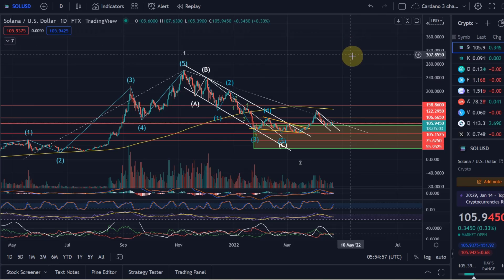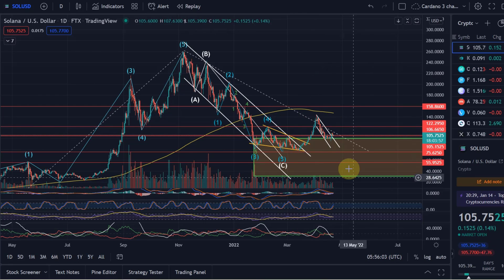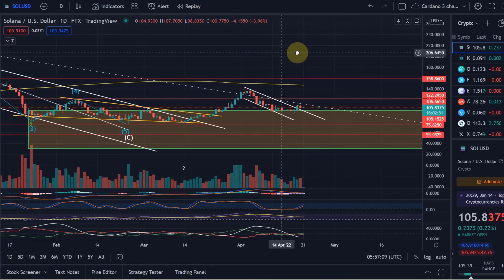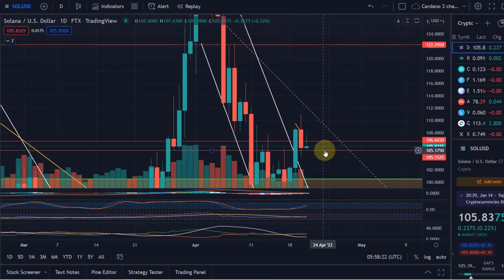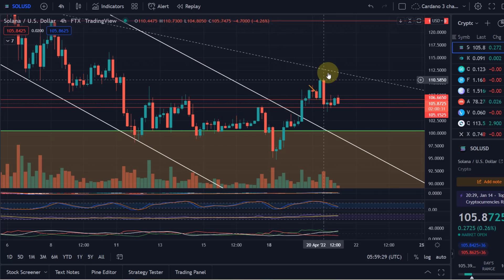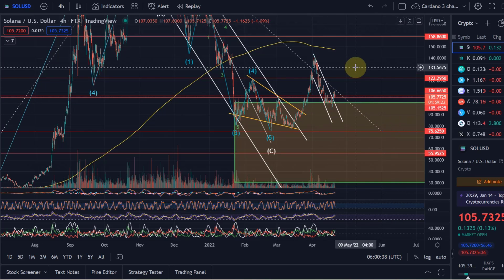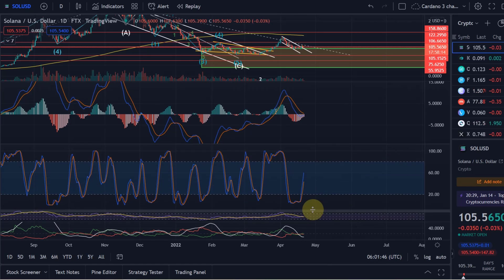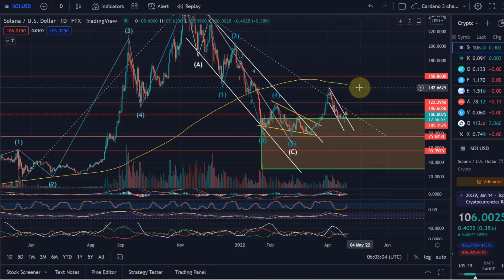Solana Price News Today - Elliott Wave Price Prediction & Technical Analysis, Price Update!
Solana Price News Today - Elliott Wave Price Prediction & Technical Analysis Shows a 10X in 2022!  In this video I talk about a technical analysis of the Solana SOL price and I talk about some important price moves that are happening right now!